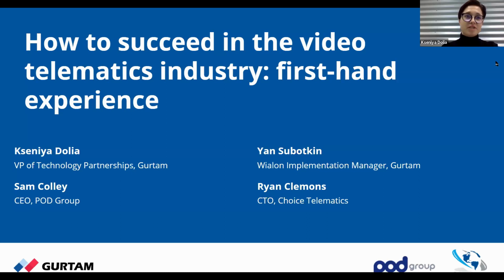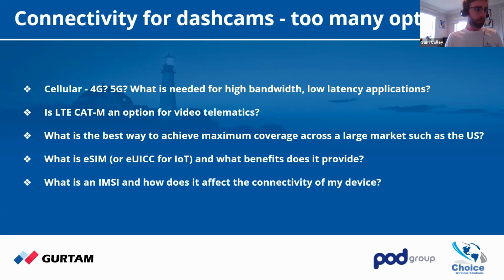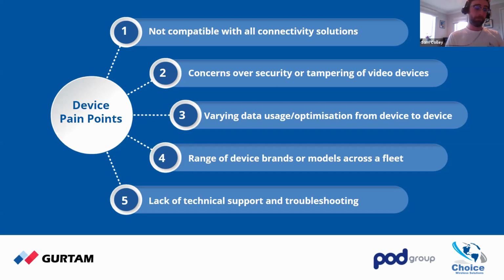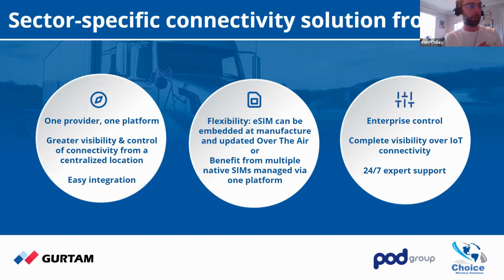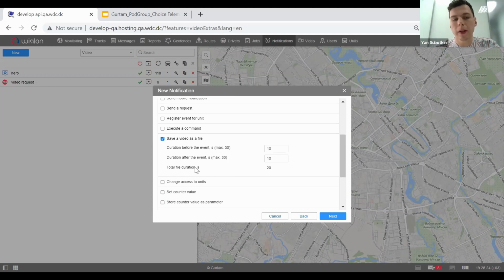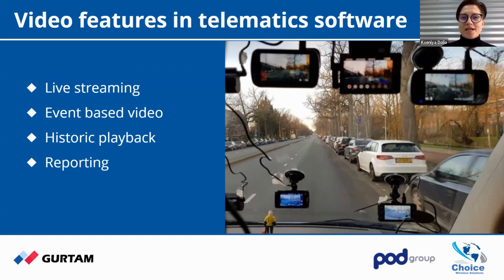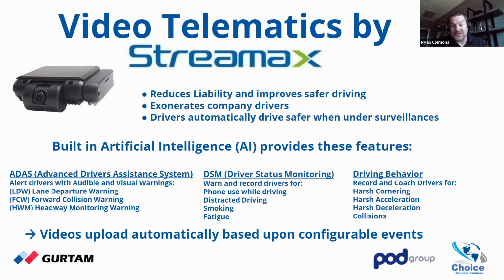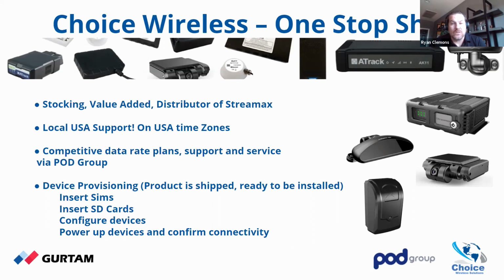How to succeed in the video telematics industry: first-hand experience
This webinar is the first in a series of video telematics events by Gurtam. This first event will gather specialists who will be elaborating on the key points of a successful IoT video solution for telematics applications.

Topics to be discussed:

– video telematics trends and challenges in 2021;
– discussion of some current video solutions and why they are successful;
– today's business requirements for video solutions and reasons behind them;
– how hardware, software, and connectivity are shaping the video telematics sphere, based on examples.

Host: Kseniya Dolia, VP of Technology Partnerships, Gurtam

Participants:

Yan Subotkin, Wialon Implementation Manager (Europe), Gurtam
Sam Colley, Group CEO, Pod Group
Ryan Clemons, CTO, Choice Telematics